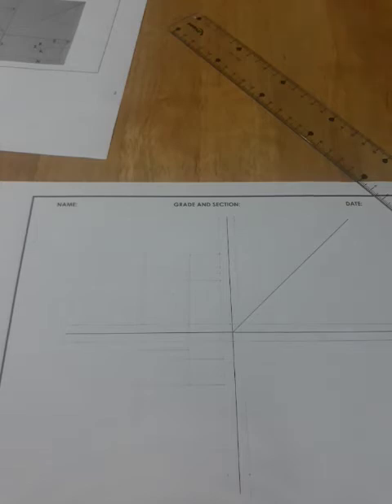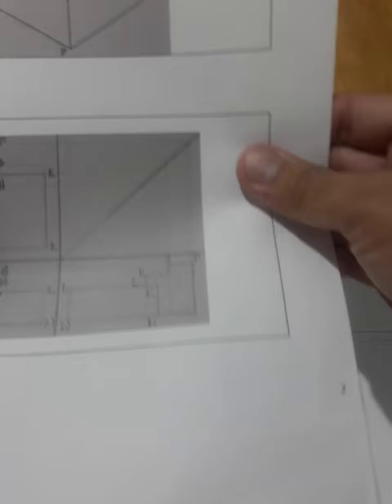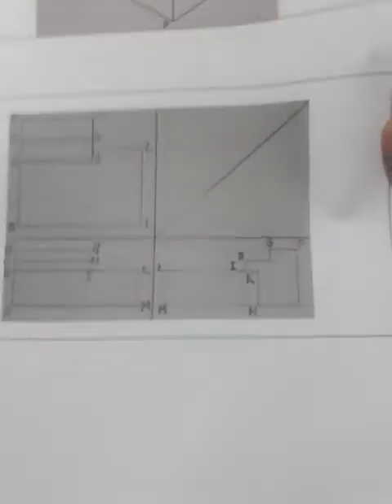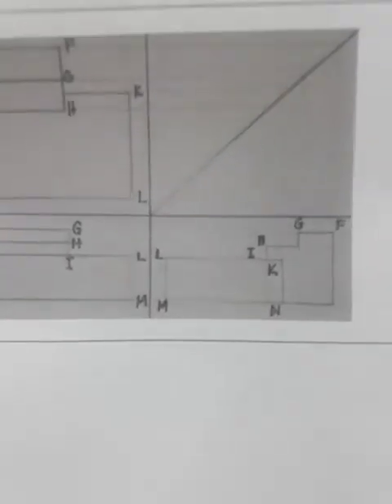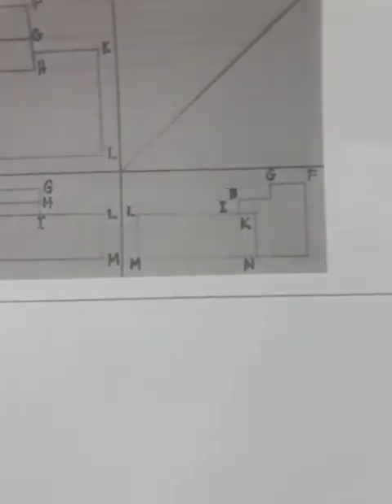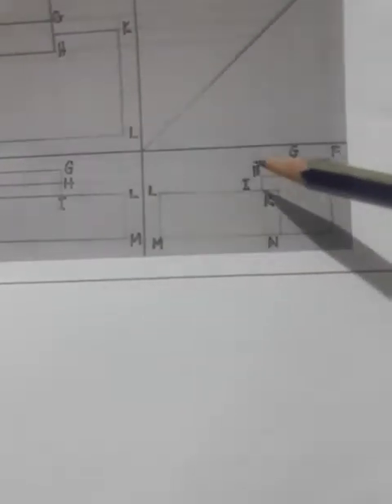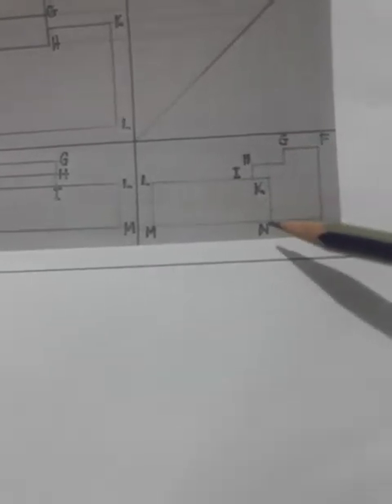Demonstration on Orthographic Projection Part 2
The video will focus on drawing the top view, front view, and right side view of the given 3D figure on part 1.